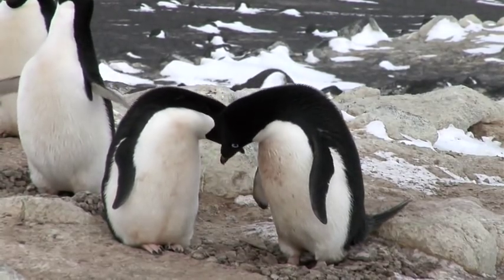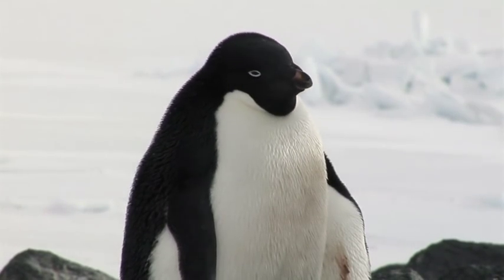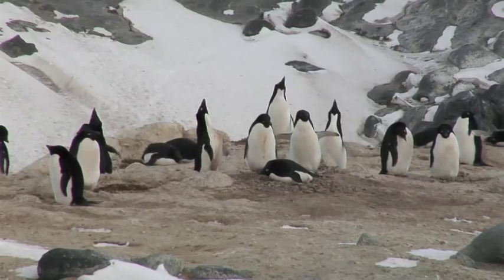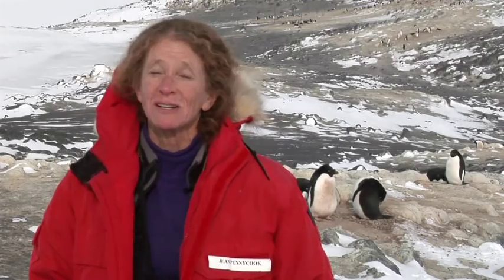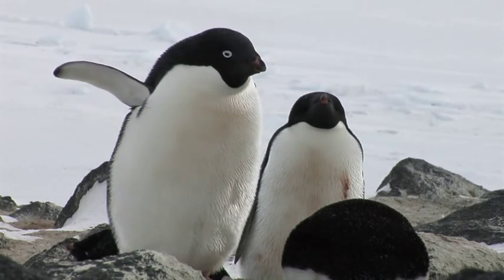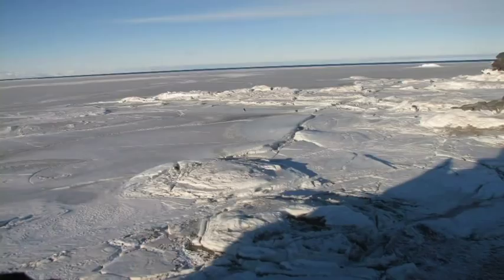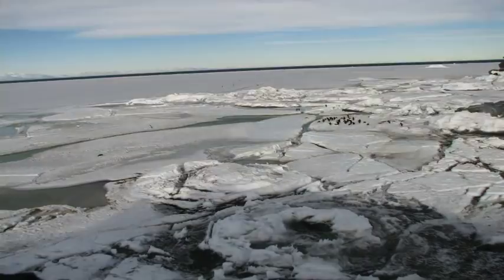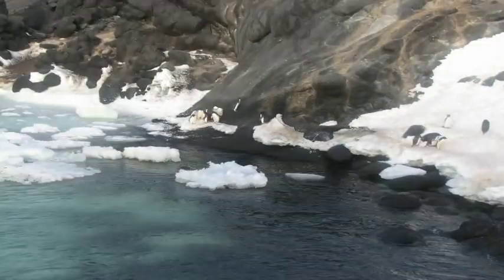Adélie Penguins & Jean Pennycook in Antarctica!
Studying the Adélie Penguin colony at Cape Royds, Antarctica and educating others about what the science team learns from their studies there is something Jean Pennycook loves to do!